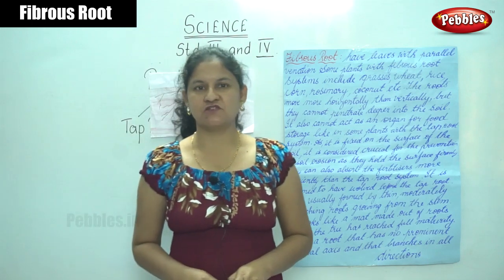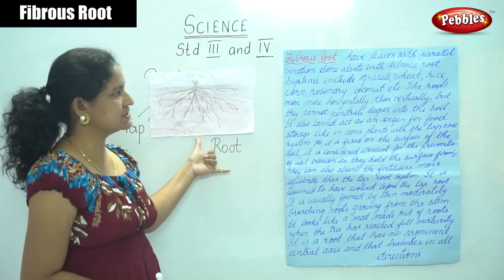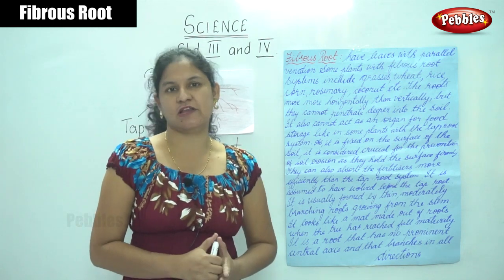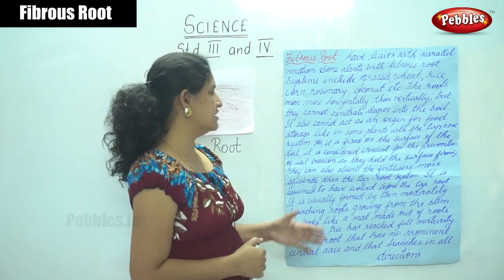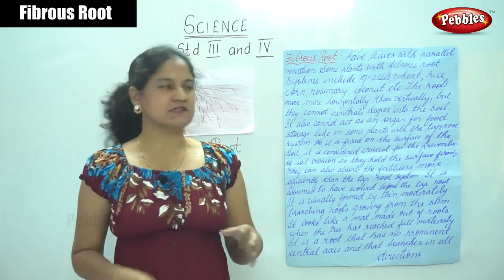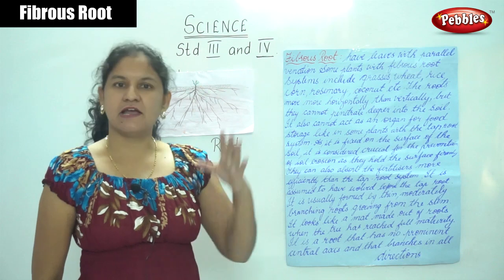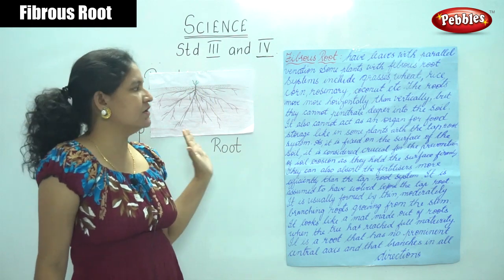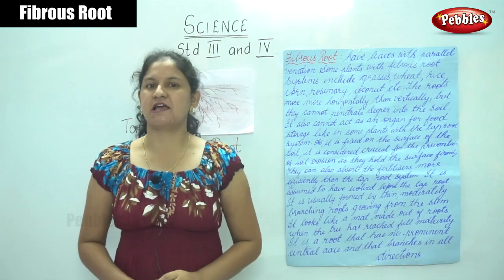3rd & 4th EVS Science | Root - Fibrous Root | CBSE Science Syllabus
3rd & 4th EVS Science | Root - Fibrous Root | CBSE Science Syllabus